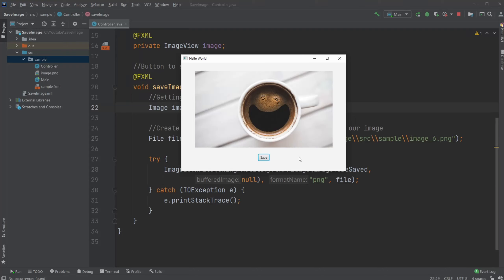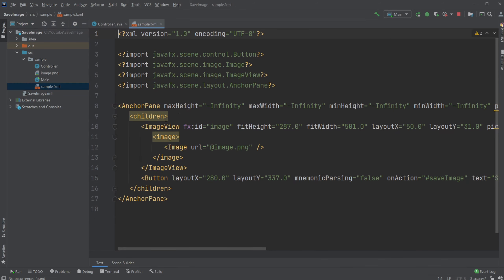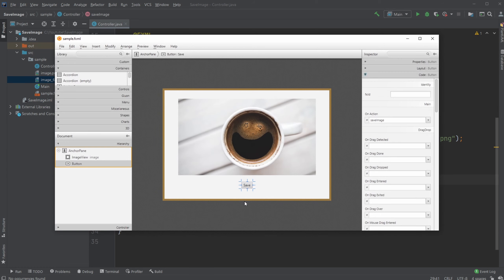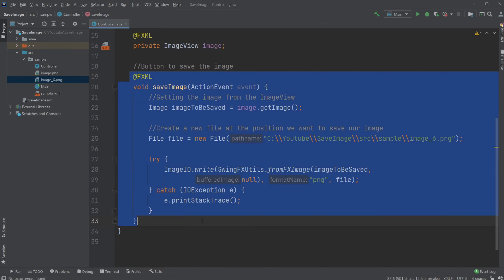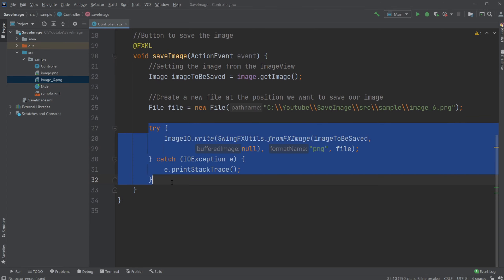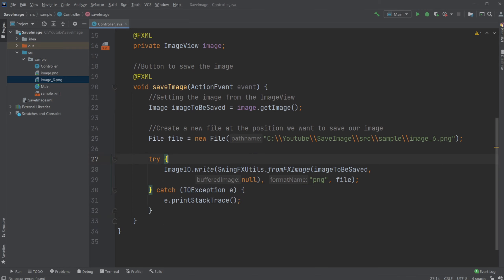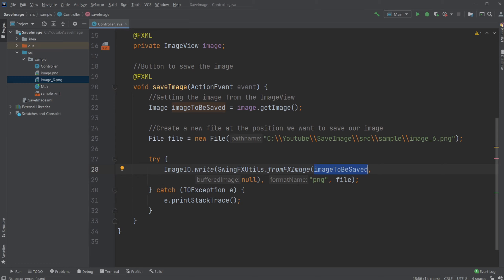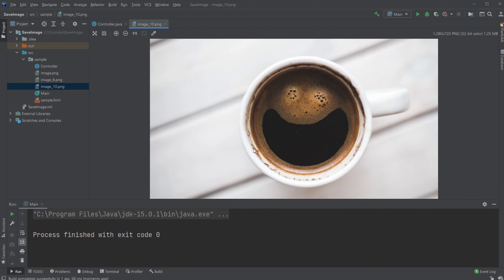JavaFX and Scene Builder - How to save image from ImageView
I created a small program that showcases how we can save an image from an ImageView to any folder on our computer.